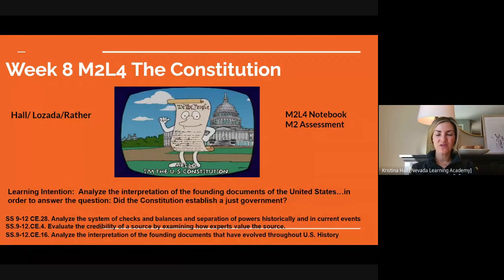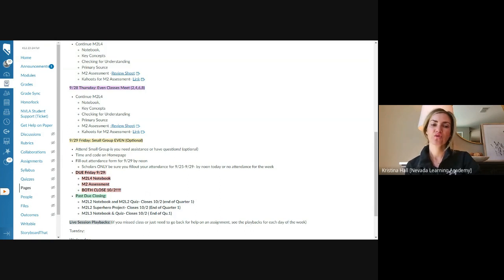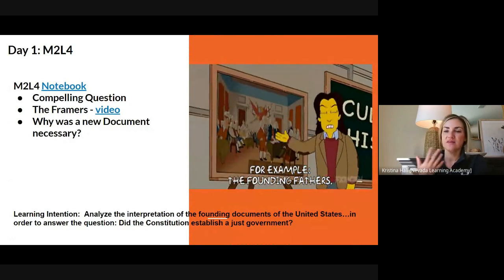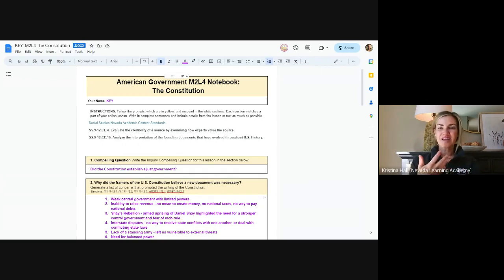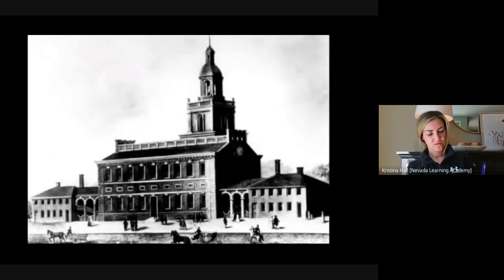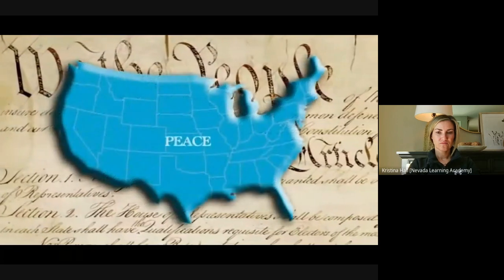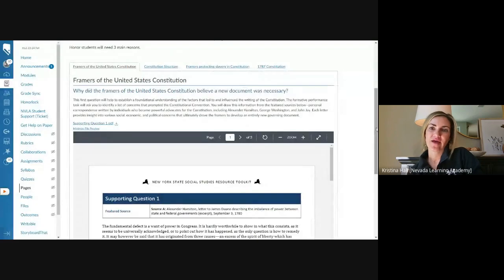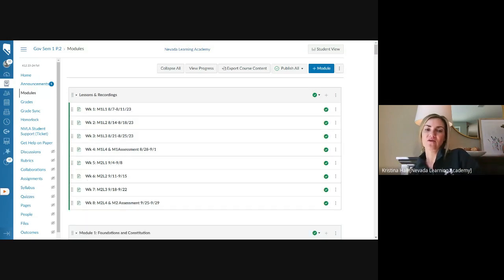M2L4 Constitution Day 1